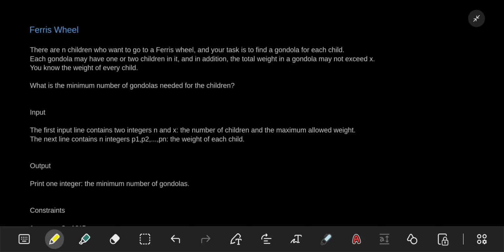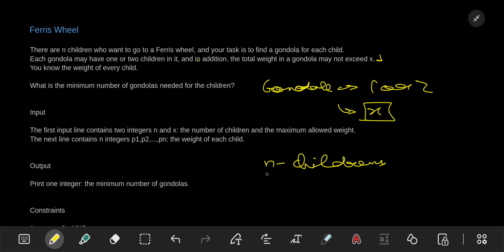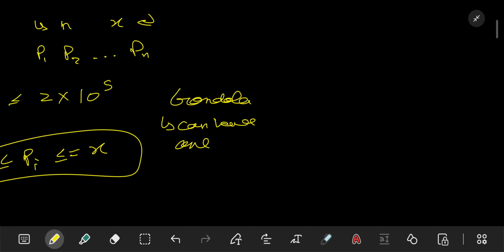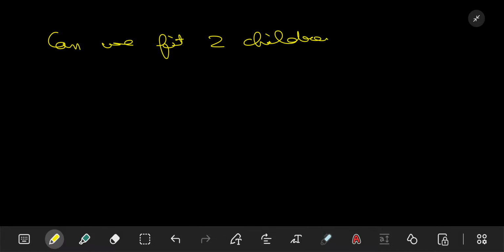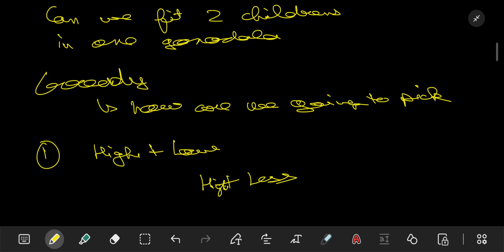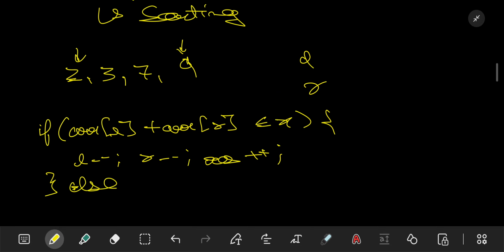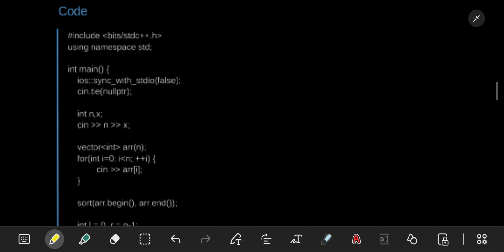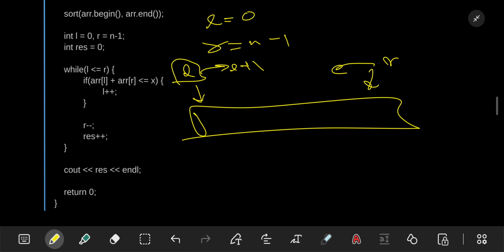Ferris Wheel (CSES) | Greedy Algorithms Explained with Invariants & Monovariants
In this video, we solve the 𝐅𝐞𝐫𝐫𝐢𝐬 𝐖𝐡𝐞𝐞𝐥 𝐩𝐫𝐨𝐛𝐥𝐞𝐦 𝐟𝐫𝐨𝐦 𝐭𝐡𝐞 𝐂𝐒𝐄𝐒 𝐏𝐫𝐨𝐛𝐥𝐞𝐦 𝐒𝐞𝐭 𝐮𝐬𝐢𝐧𝐠 𝐚 𝐆𝐫𝐞𝐞𝐝𝐲 𝐀𝐥𝐠𝐨𝐫𝐢𝐭𝐡𝐦 𝐰𝐢𝐭𝐡 𝐭𝐡𝐞 𝐜𝐥𝐚𝐬𝐬𝐢𝐜 𝐭𝐰𝐨 𝐩𝐨𝐢𝐧𝐭𝐞𝐫𝐬 𝐭𝐞𝐜𝐡𝐧𝐢𝐪𝐮𝐞.⁣
We cover:⁣
✅ 𝐒𝐨𝐫𝐭𝐢𝐧𝐠 + 𝐓𝐰𝐨 𝐏𝐨𝐢𝐧𝐭𝐞𝐫𝐬 𝐬𝐭𝐫𝐚𝐭𝐞𝐠𝐲⁣
✅ Why greedy pairing works⁣
✅ 𝐈𝐧𝐯𝐚𝐫𝐢𝐚𝐧𝐭𝐬 & 𝐌𝐨𝐧𝐨𝐯𝐚𝐫𝐢𝐚𝐧𝐭𝐬 𝐟𝐨𝐫 𝐜𝐨𝐫𝐫𝐞𝐜𝐭𝐧𝐞𝐬𝐬 𝐩𝐫𝐨𝐨𝐟⁣
✅ Full C++ solution explained step by step⁣
This video is part of my 𝐆𝐫𝐞𝐞𝐝𝐲 𝐀𝐥𝐠𝐨𝐫𝐢𝐭𝐡𝐦𝐬 𝐟𝐨𝐫 𝐂𝐨𝐦𝐩𝐞𝐭𝐢𝐭𝐢𝐯𝐞 𝐏𝐫𝐨𝐠𝐫𝐚𝐦𝐦𝐢𝐧𝐠 𝐂𝐨𝐮𝐫𝐬𝐞, where we go from beginner to advanced with detailed explanations, proofs, and problem-solving.⁣
👉 Whether you are a beginner or looking to strengthen your problem-solving skills, this course will help you 𝐭𝐡𝐢𝐧𝐤 𝐥𝐢𝐤𝐞 𝐚 𝐜𝐨𝐦𝐩𝐞𝐭𝐢𝐭𝐢𝐯𝐞 𝐩𝐫𝐨𝐠𝐫𝐚𝐦𝐦𝐞𝐫 𝐚𝐧𝐝 𝐚𝐩𝐩𝐥𝐲 𝐠𝐫𝐞𝐞𝐝𝐲 𝐜𝐨𝐧𝐟𝐢𝐝𝐞𝐧𝐭𝐥𝐲 𝐢𝐧 𝐜𝐨𝐧𝐭𝐞𝐬𝐭𝐬.⁣⁣⁣
I create content on 𝐂𝐨𝐦𝐩𝐞𝐭𝐢𝐭𝐢𝐯𝐞 𝐏𝐫𝐨𝐠𝐫𝐚𝐦𝐦𝐢𝐧𝐠, 𝐃𝐚𝐭𝐚 𝐒𝐭𝐫𝐮𝐜𝐭𝐮𝐫𝐞𝐬 & 𝐀𝐥𝐠𝐨𝐫𝐢𝐭𝐡𝐦𝐬 (𝐃𝐒𝐀), 𝐚𝐧𝐝 𝐓𝐞𝐜𝐡𝐧𝐢𝐜𝐚𝐥 𝐈𝐧𝐭𝐞𝐫𝐯𝐢𝐞𝐰 𝐏𝐫𝐞𝐩𝐚𝐫𝐚𝐭𝐢𝐨𝐧.⁣⁣⁣
💬 Comment your doubts/questions (I reply to everyone!)⁣⁣⁣